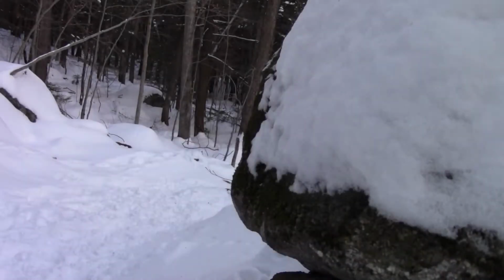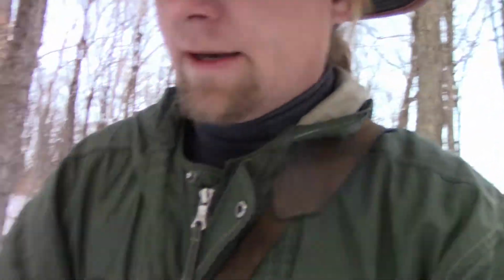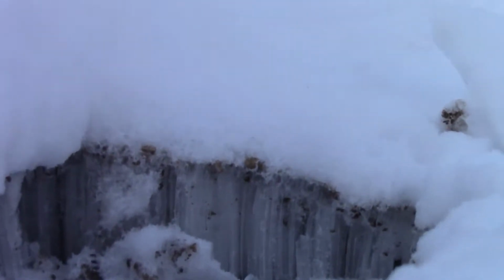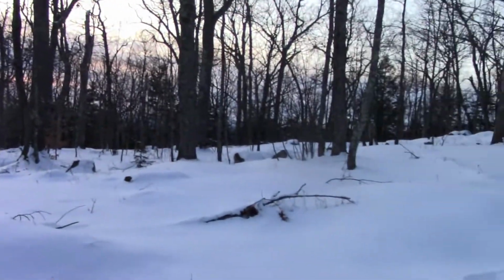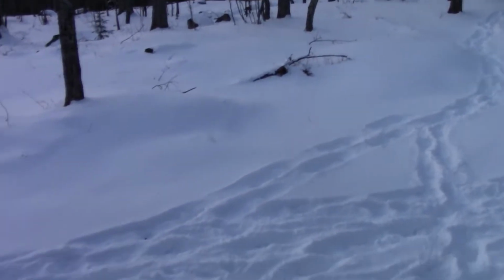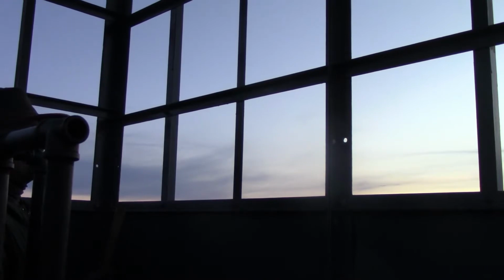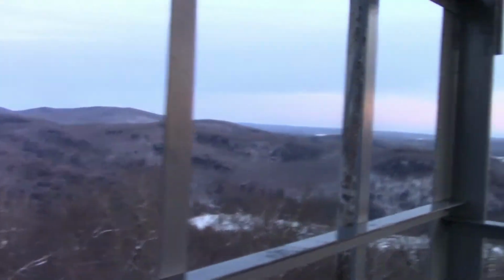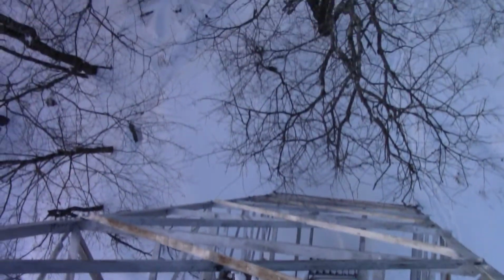Wintry fire tower hike: Kane Mountain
A .6 mile hike straight up to the Kane Mountain fire tower. Located in the southern Adirondacks, this is a fun short hike with amazing views. Made it up to catch a spectacular sunset.